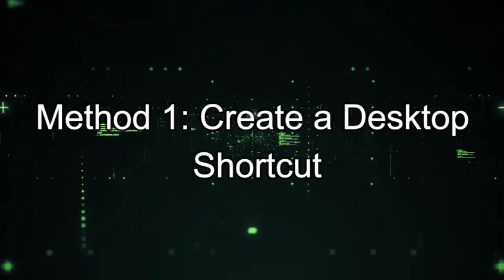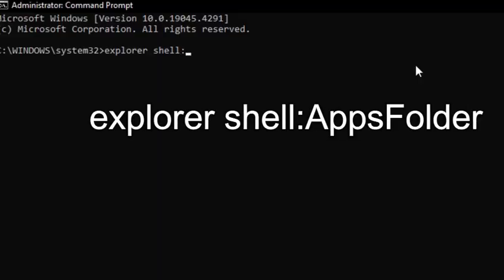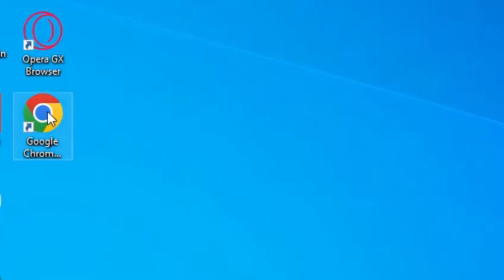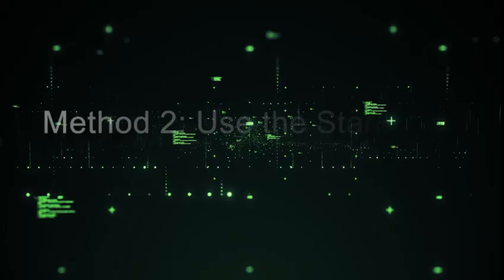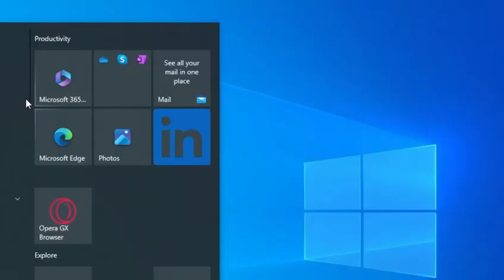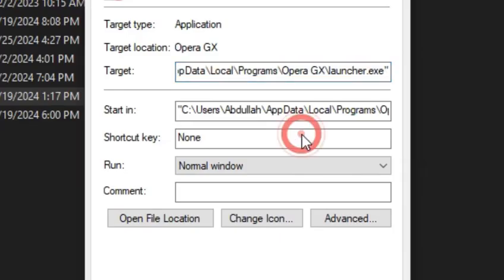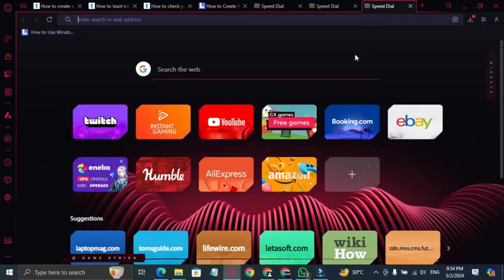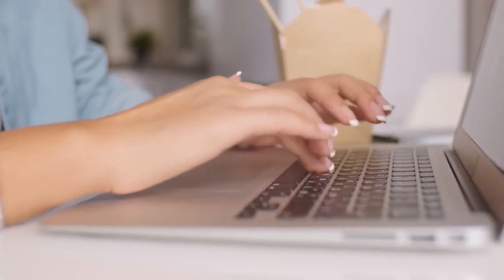How to create keyboard shortcuts on windows 10 | Keyboard shortcut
In this Tutorial, You'll learn About How to Create Keyboard Shortcuts in Windows 10 💻

dell, hp, acer, asus, toshiba, lenovo, tablet, laptop, microsoft windows 10 home, win 10 home, win10 pro, windows 10 operating system, windows 10 computer